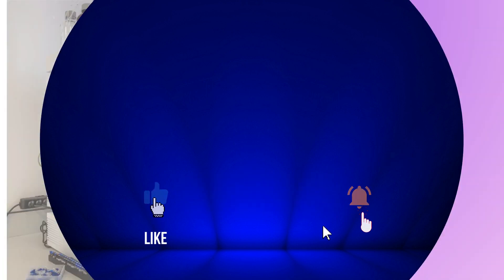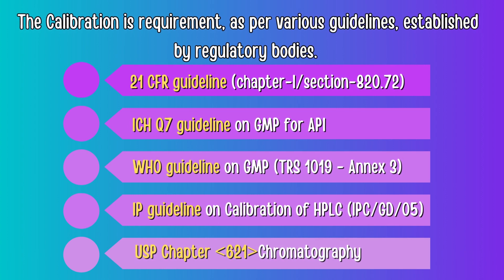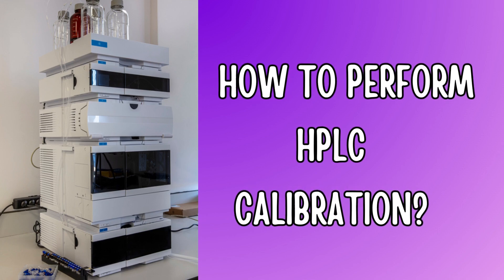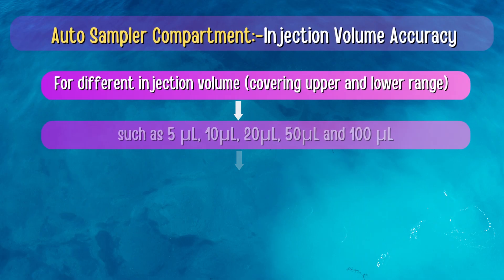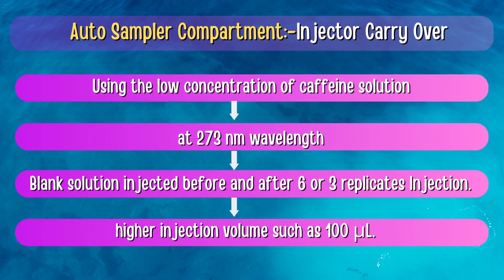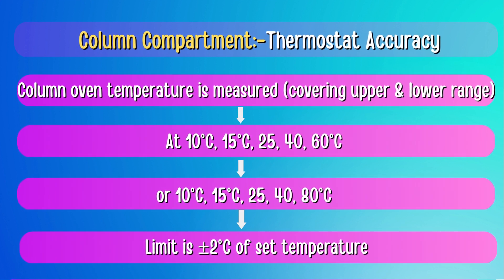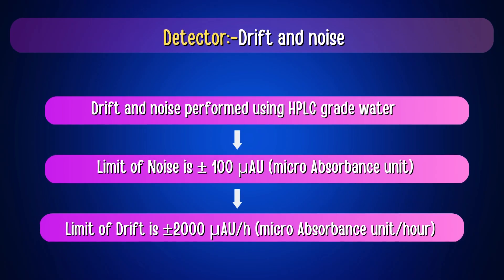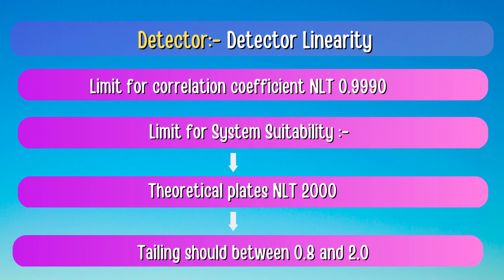HPLC Calibration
Hi Everyone! Welcome to Pharma GLP pharma Glp
I provide informative and easy-to-follow tutorials to help you understand the ins and outs of pharmaceutical guidelines. Whether you're a student, a researcher, or just curious about the world of pharmaceuticals, we've got you covered. My Tutorials will also help students for answering Interviews questions
This Tutorial Include Hplc Calibration